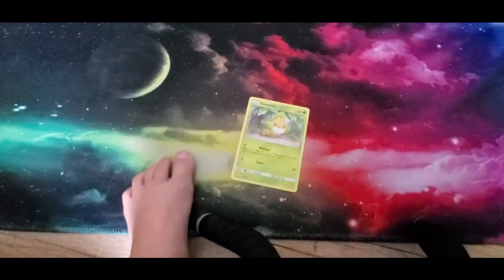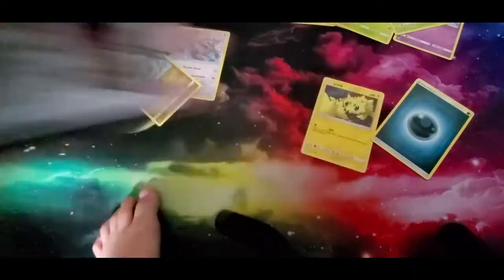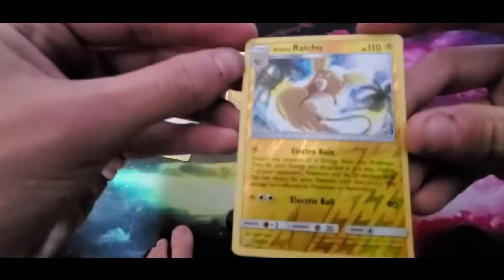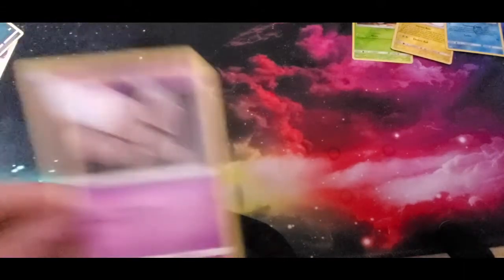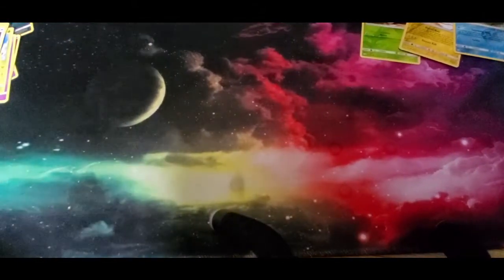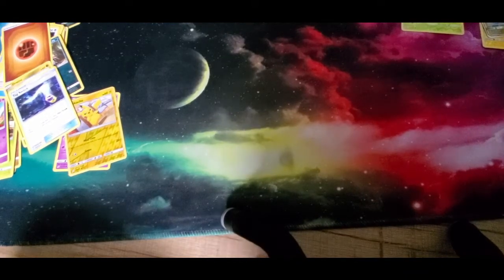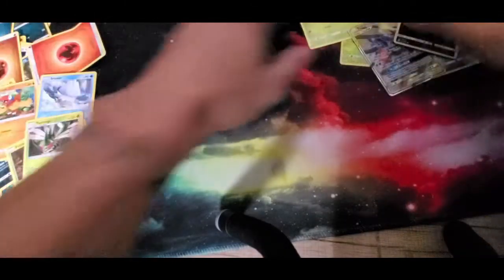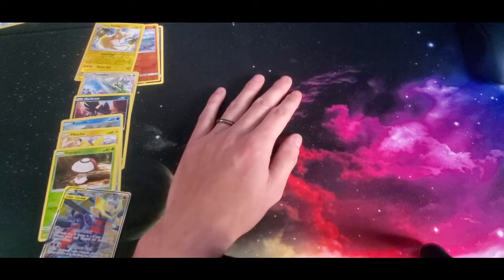OPENING POKEMON CARDS WITH MY TWO YEAR OLD--POKEMON CARD OPENING EP.6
TODAY WE ARE OPENING POKEMON CARD FROM THE DOLLAR TREE WITH MY TWO YEAR OLD DAUGHTER. HOPING SHE WILL BRING US MORE LUCK WITH SOME RARES.

Twitter:  follow @ Batraptor  Games